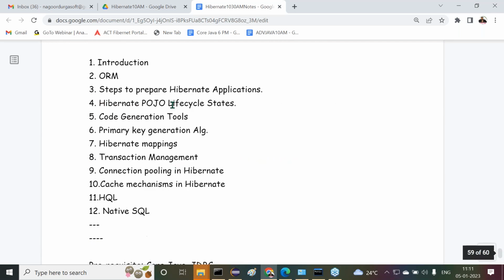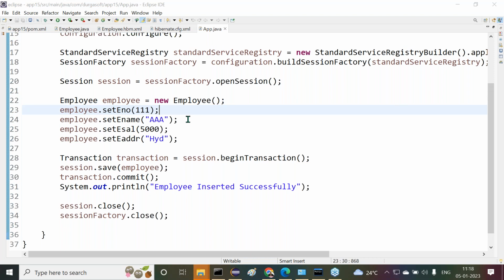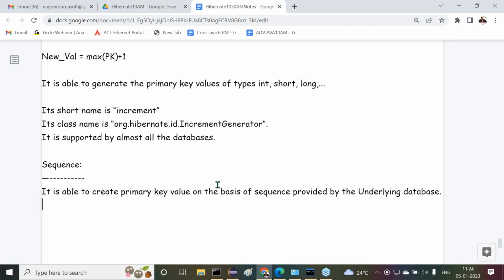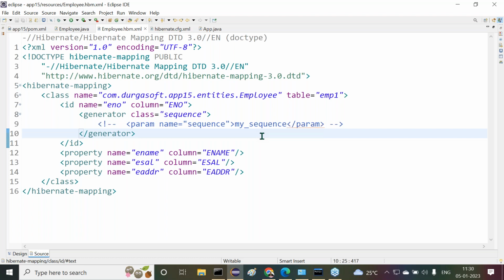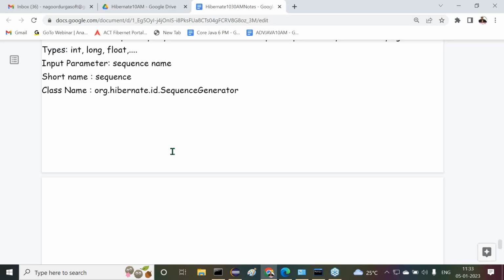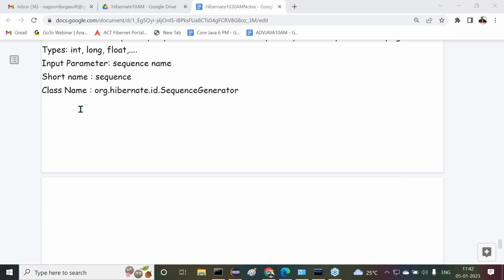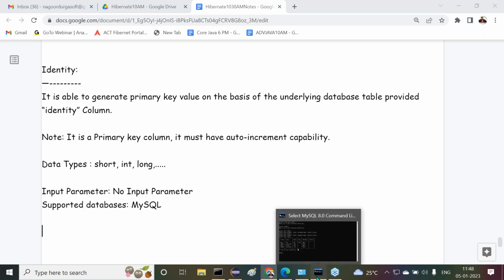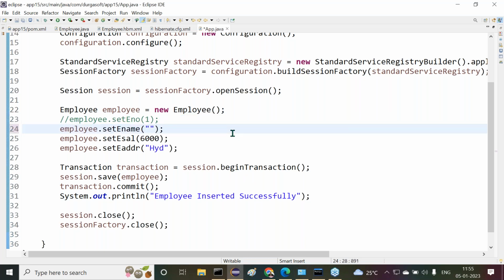class 33 hibernate